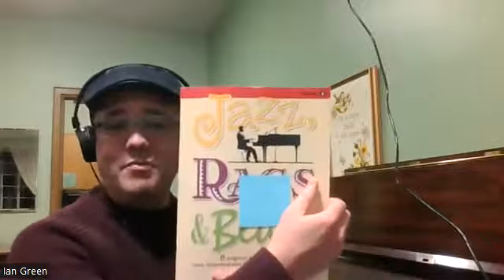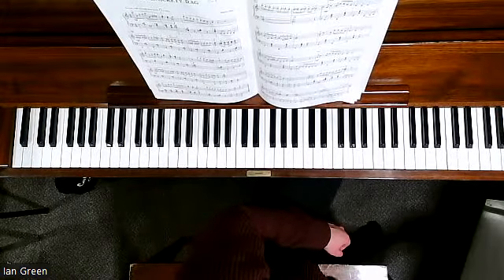Persnickity Rag by Martha Mier (Jazz Rags and Blues Book 5)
Persnickity Rag, by Martha Mier, is a fun and engaging piece that is found in the engaging series "Jazz Rags and Blues". This piece is found in Book 5.

This tutorial offers ideas, tips, and tricks on how to learn and play the piece. As well, a performance of the piece is included.